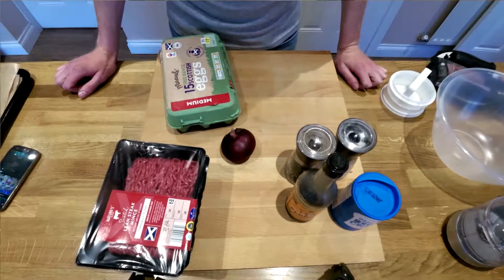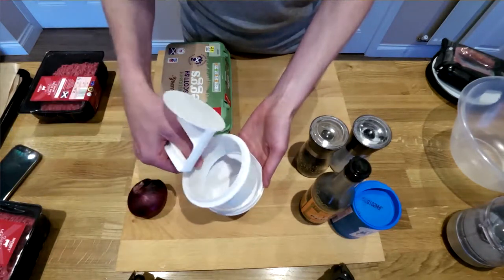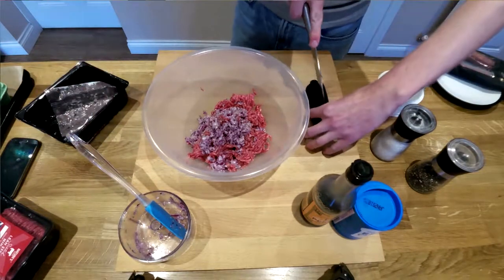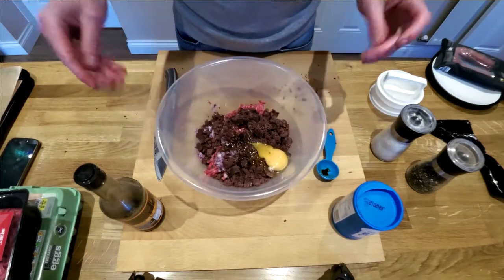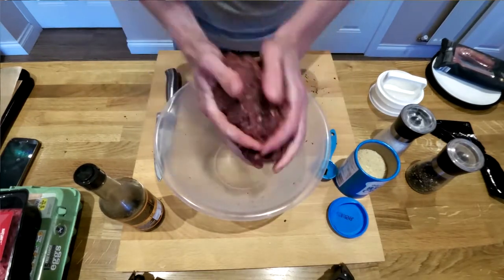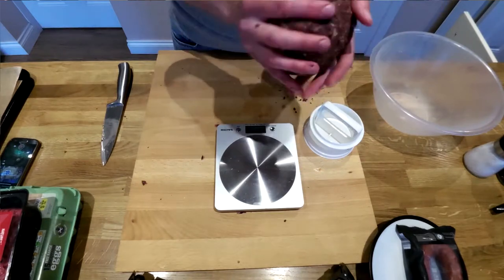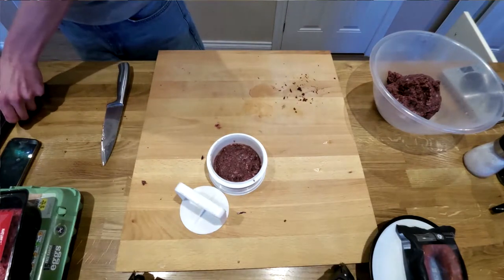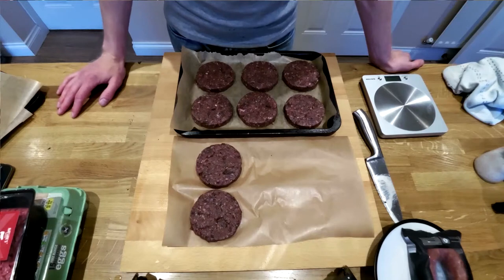How to make - Beef & Black Pudding Burgers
It's summer and it's time for a BBQ so why not try these delicious homemade burgers instead of buying some. Less than £5 for 8 burgers, simple and fun to make, and if you don't like black pudding just leave it out the recipe.